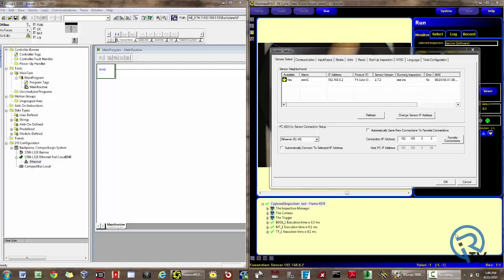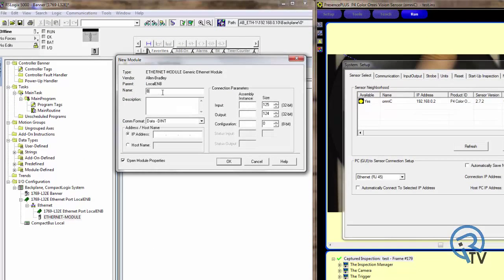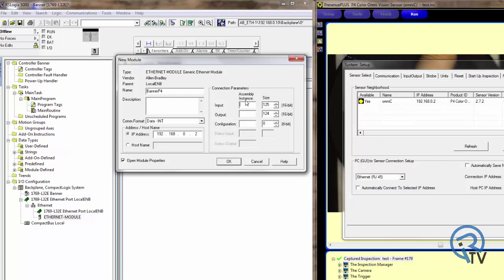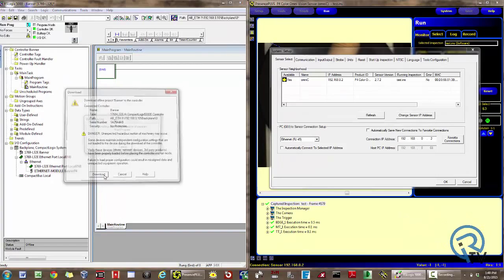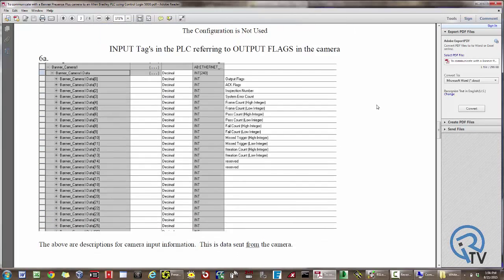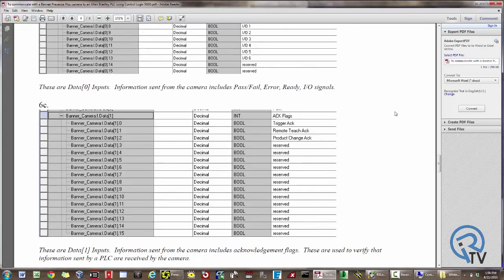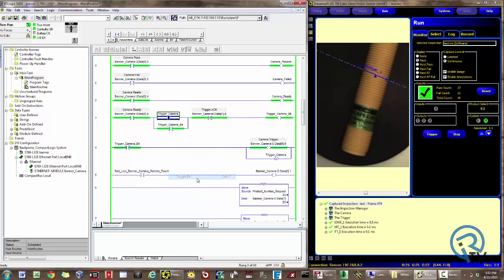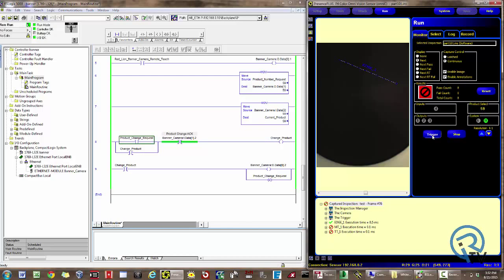Connecting a Banner Presence Plus Camera to AB PLC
In this video, Brad Vorrie walks you through how to set up your Banner Presence Plus Camera to an Allen Bradley Compact Logix PLC over Ethernet IP.